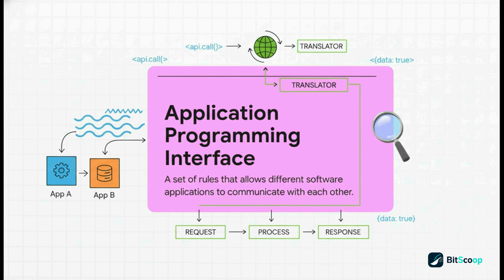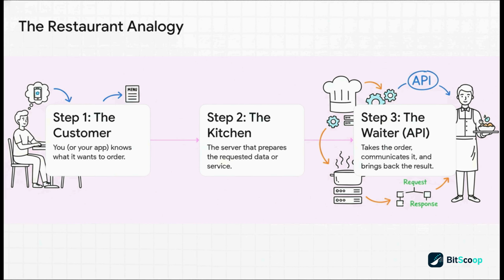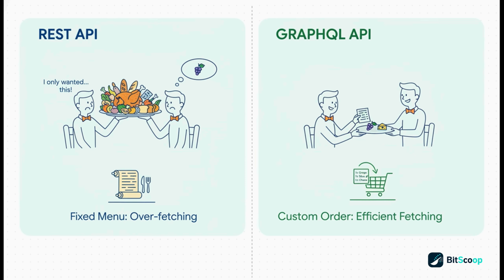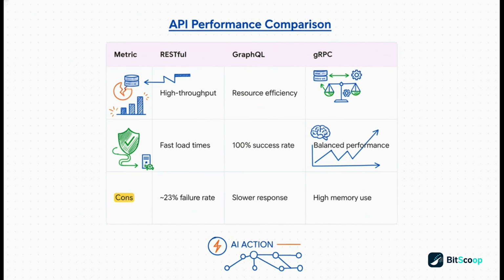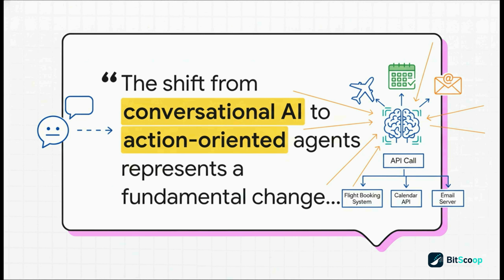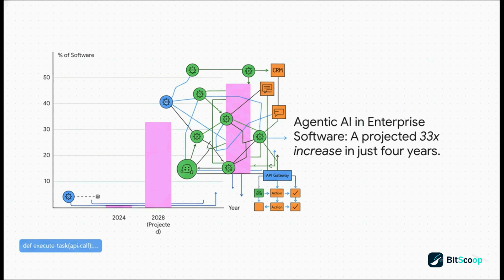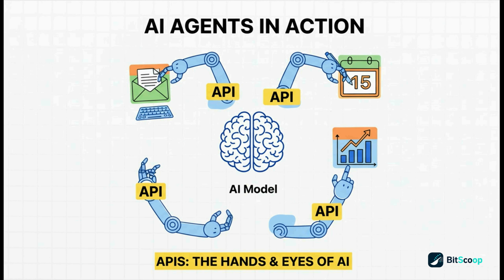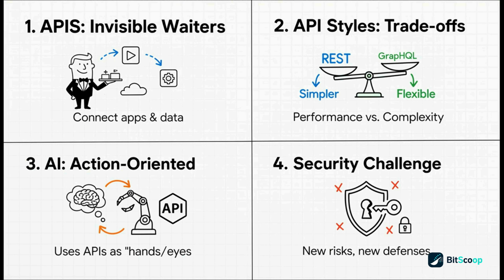Microservices Crash Course: Pick the Right API Architecture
Are you building a microservice, a mobile app, or an AI agent? Choosing the wrong API architecture can kill your performance and bloat your costs. In this video, we break down the top 6 API architectural styles defining 2025: REST, SOAP, GraphQL, gRPC, WebSockets, and Webhooks.
We analyze the latest data from the 2025 Postman State of the API Report to reveal why AI Agents are changing how we design APIs, and why old protocols like HATEOAS might be making a comeback.
In this video, you will learn: 🚀 Why gRPC is 10x faster than REST for internal microservices. 🧠 How GraphQL solves the "over-fetching" problem for mobile apps. 🤖 What it means to make your API "Agent-Ready" for AI consumers. ⚡ When to use WebSockets vs. Webhooks for real-time data. 🛡️ Why banks and legacy systems still refuse to quit SOAP.